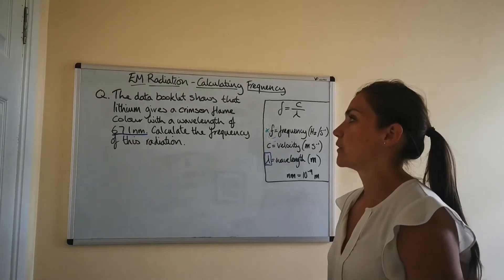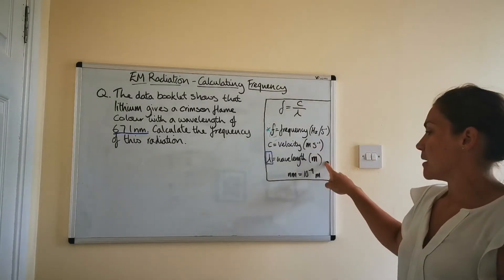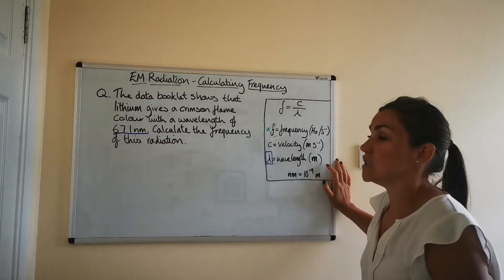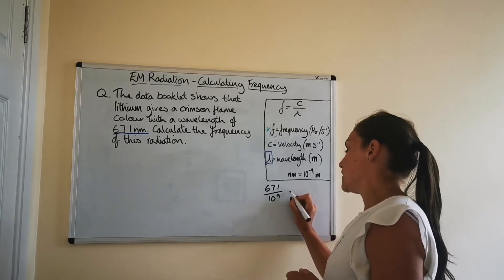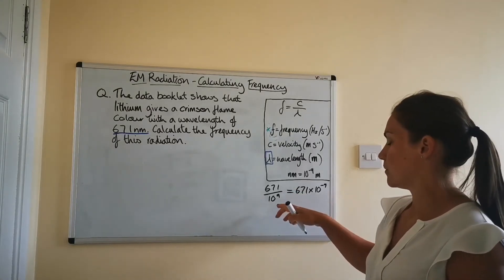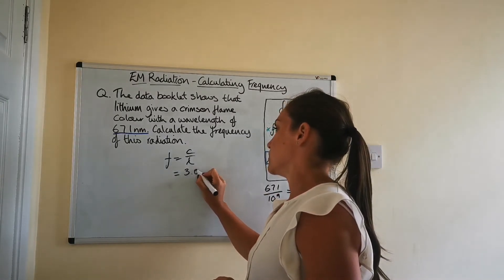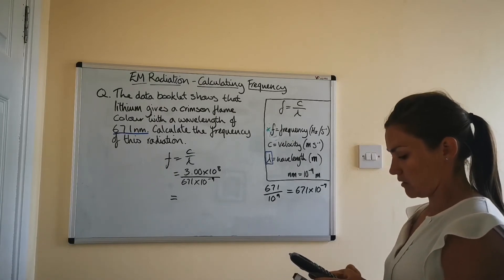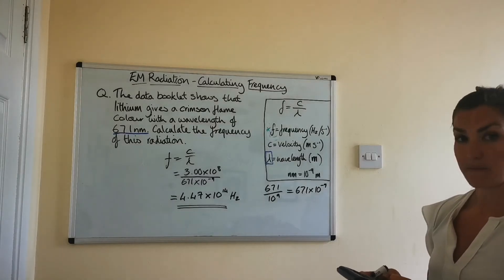Advanced Higher Chemistry - Electromagnetic Radiation - Calculating the Frequency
How to calculate the frequency of light from a given wavelength for Advanced Higher Chemistry.

If you are looking for additional revision resources to fully prepare for your advanced higher chemistry exam, you may wish to join my Advanced Higher Chemistry Google Classroom!

You'll find tutorial videos, revision quizzes and other helpful learning resources all arranged by sub topic.

and click on the relevant link to sign up.